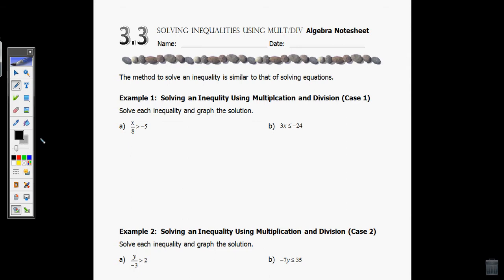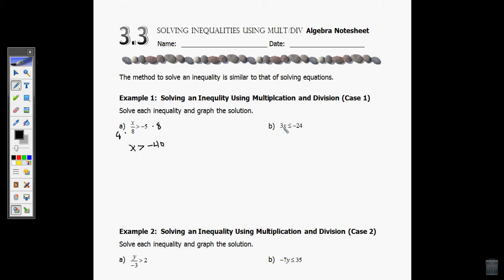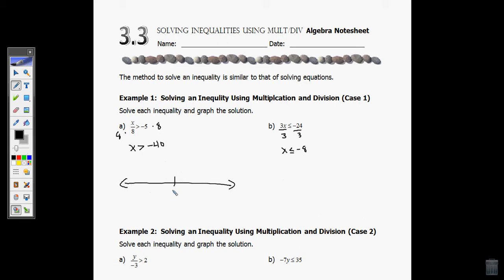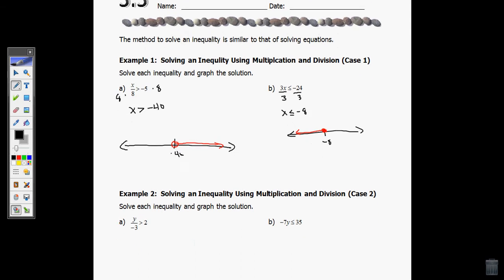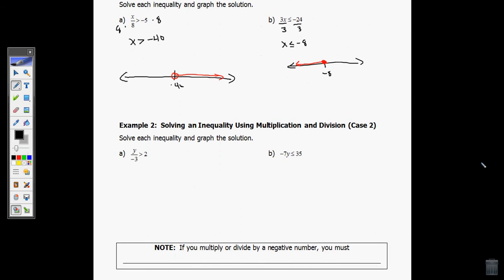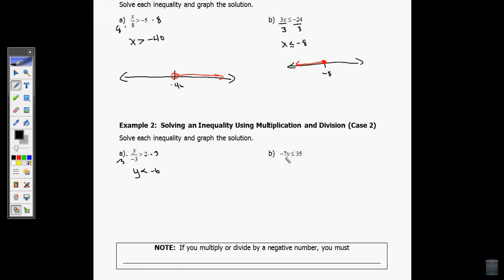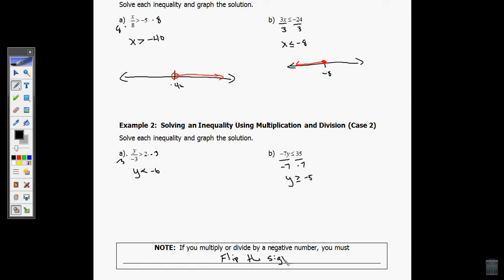Algebra 1 - 3.3 Solving Inequalities Using Multiplication or Division